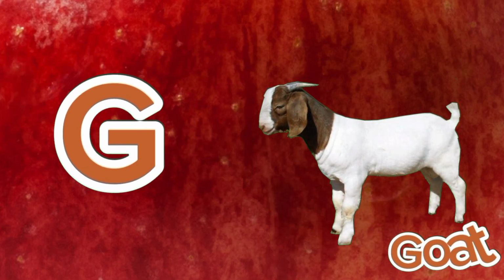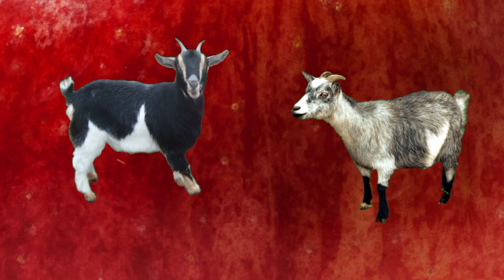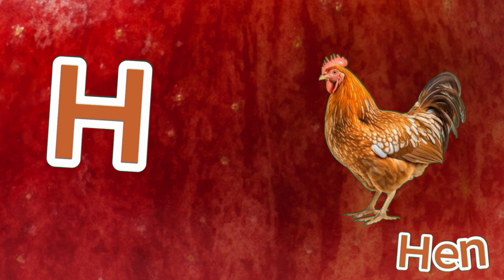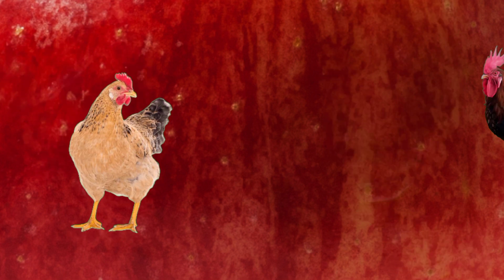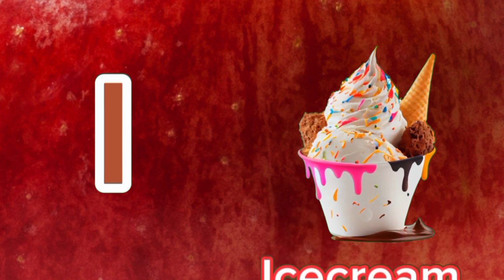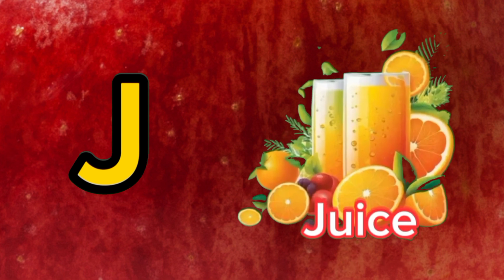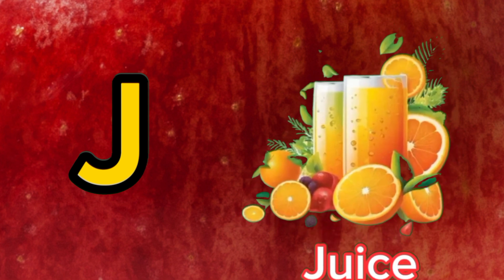A for apple l B for ball | Abc rhyme | Kids learning | English Alphabet learning | chuchu tv